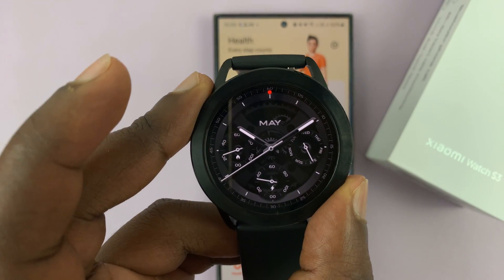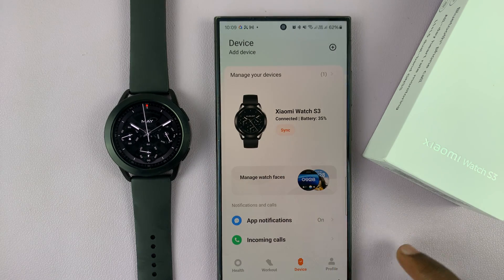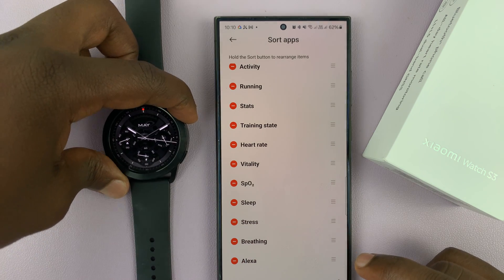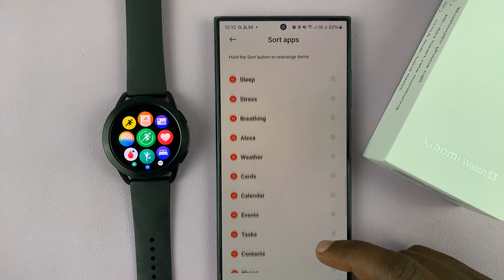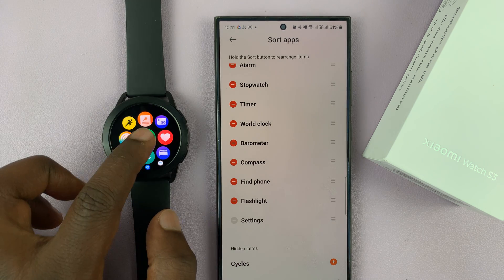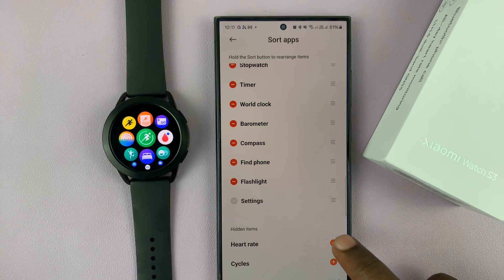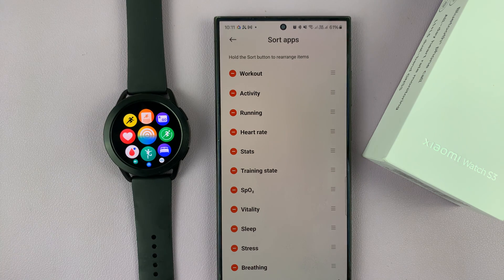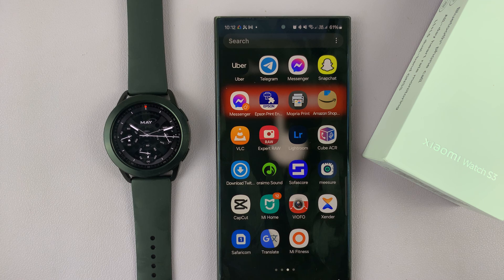How To Add /Remove Apps On Xiaomi Watch S3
Learn How To Add & Remove Apps On Xiaomi Watch S3

The Xiaomi Watch S3 is a versatile wearable device that offers a range of functionalities beyond just telling the time. With its ability to run apps, it becomes even more customizable to fit your lifestyle and preferences.

Whether you want to add new apps to enhance your productivity or remove ones you no longer use, managing apps on your Xiaomi Watch S3 is a straightforward process. In this tutorial, we'll walk you through the steps to add and remove apps effortlessly.

How To Add Apps On Xiaomi Watch S3

1: To begin, raise your wrist or press the side button to wake up your Xiaomi Watch S3. Then, open the Mi Fitness app on your smartphone. At this point, scroll down and find the "Sort Apps" option. Tap on it to proceed.

2: At this point, scroll down to the bottom and find the available apps that you can add. Once you find the app you'd like, tap on the plus (+) icon and it will be added to the list of the apps.

How To Remove Apps On Xiaomi Watch S3

1: To begin, raise your wrist or press the side button to wake up your Xiaomi Watch S3. Then, open the Mi Fitness app on your smartphone. At this point, scroll down and find the "Sort Apps" option. Tap on it to proceed.

2: At this point, scroll down the apps list and find the application you'd like to remove. Once you find the app you'd like, tap on the minus (-) icon and it will be removed from the list of the apps.

Xiaomi Watch S3:

Samsung Galaxy A25 5G, Factory Unlocked GSM:

Samsung Galaxy S24 Ultra (Factory Unlocked):

Samsung Galaxy A15:

Samsung Galaxy A05 (Unlocked):

SAMSUNG Galaxy FIT 3:

TCL 55-Inch Q7 QLED 4K Smart Google TV:

Cell Phone Tripod Adapter